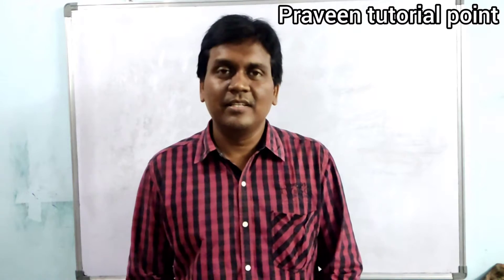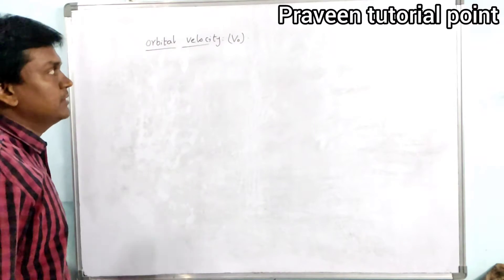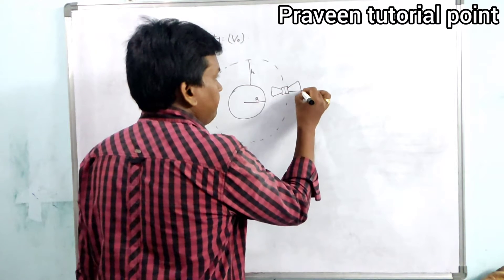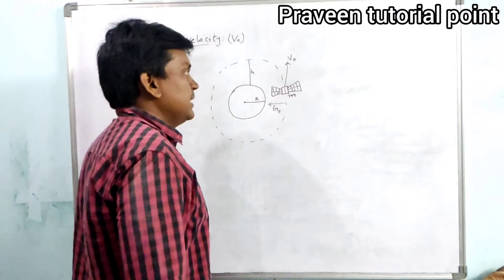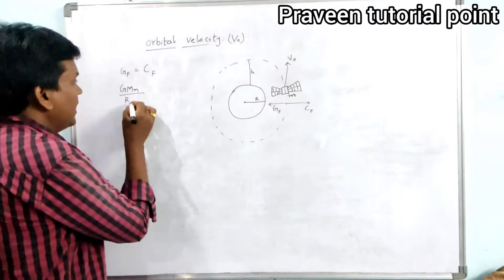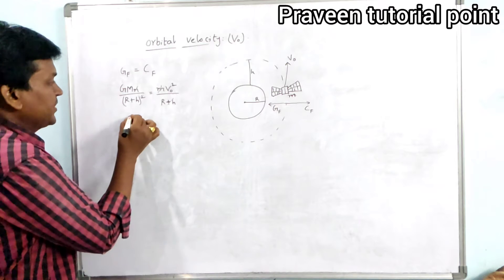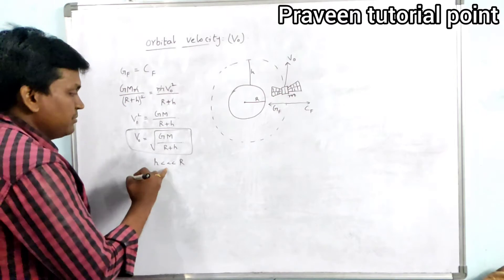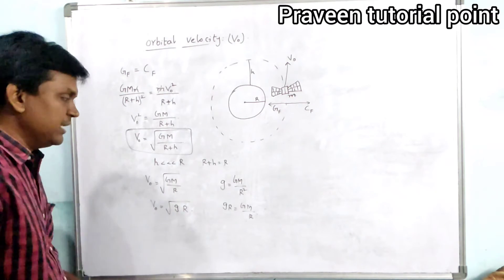Orbital Velocity 101: Why It Matters for Space Travel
Orbital velocity is a fundamental concept in astronomy and physics, describing the speed at which an object must travel to maintain a stable orbit around a celestial body, such as a planet or a star. Understanding orbital velocity is crucial for engineers and scientists involved in space exploration, satellite deployment, and astrophysics. When discussing orbital velocity, it is essential to comprehend the specific requirements needed to achieve and maintain this unique speed, as it varies depending on factors like the mass of the celestial body being orbited and the distance of the object from the center of that body.

The most common formula to calculate orbital velocity for a circular orbit is derived from the gravitational force acting on the orbiting object. This gravitational force provides the necessary centripetal force required for circular motion. The formula for orbital velocity (v) can be expressed as v = √(GM/r), where G is the gravitational constant, M is the mass of the celestial body, and r is the distance from the center of the mass to the orbiting object.

In practical applications, satellite operators must consider the orbital velocity to ensure their spacecraft remains in a stable path. For example, satellites in low Earth orbit (LEO) have a different orbital velocity than those in geostationary orbit because they are at different altitudes. The orbital velocity of a satellite in LEO is approximately 7.8 kilometers per second (km/s), enabling it to circle the Earth multiple times in a single day, while geostationary satellites, which orbit at about 35,786 kilometers above the equator, travel at around 3.1 km/s. Accurate calculations of orbital velocity can determine the most efficient launch windows and trajectories for sending spacecraft to explore other planets or to conduct research.

Another important aspect of orbital velocity is its relationship with escape velocity. Escape velocity is the minimum speed an object must reach to break free from a celestial body's gravitational influence. While orbital velocity allows an object to remain in orbit, escape velocity represents a higher threshold that requires additional energy to overcome gravitational forces entirely. For Earth, the escape velocity is about 11.2 km/s, significantly higher than the required orbital velocities.

Factors such as atmospheric drag and gravitational perturbations from other celestial bodies also affect an object's orbital velocity. Engineers designing missions must take these factors into account when calculating the necessary speed for maintaining a stable orbit. As a result, mission planners utilize complex simulations and modeling to predict how changes in altitude or atmospheric conditions could alter orbital velocity.

In the realm of astrophysics, orbital velocity plays a crucial role in studying celestial mechanics, dynamics in galaxies, and the motion of stars. Observations of the orbital velocity of stars can provide insights into the mass distribution within galaxies, help identify dark matter presence, and lead to discoveries about galaxy formation and evolution. Astronomers rely on measuring the speed at which objects revolve around a massive center to understand the composition and structure of the universe.

In summary, the concept of orbital velocity is integral to various scientific disciplines. It underpins the gravitational interactions in our universe and enables the successful launch and operation of satellites that are vital for communication, navigation, and scientific research. Whether it's determining the orbital velocity required for a human-made satellite or analyzing the orbital velocity of stars, this term encapsulates a remarkable intersection of physics and engineering. Learning about orbital velocity is essential for anyone venturing into fields such as astrodynamics, aerospace engineering, and astrophysics. Thus, studying orbital velocity not only enriches our knowledge of the cosmos but also serves as a basis for practical applications in modern technology and science, establishing a solid foundation for future explorations. As we continue to push the boundaries of space travel, the importance of understanding and mastering orbital velocity cannot be overstated.